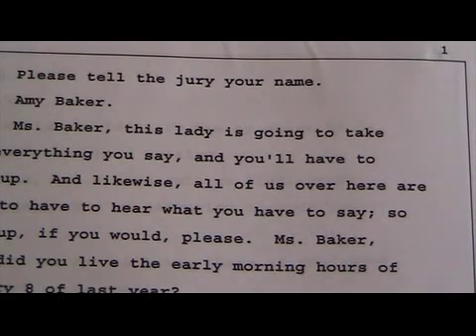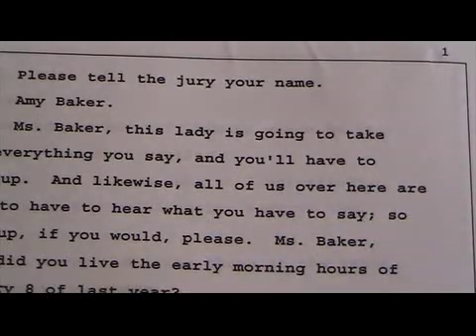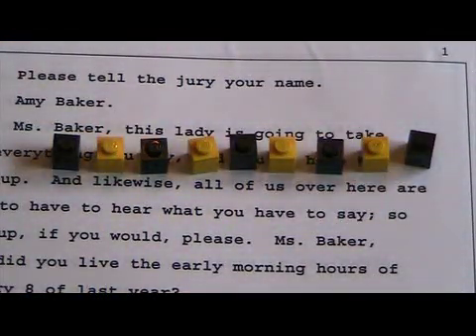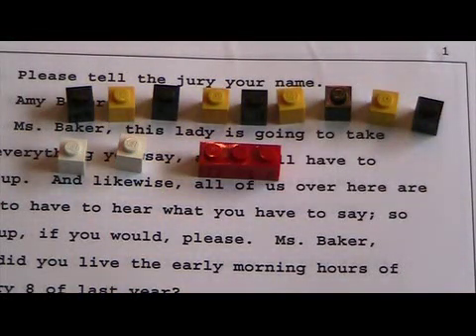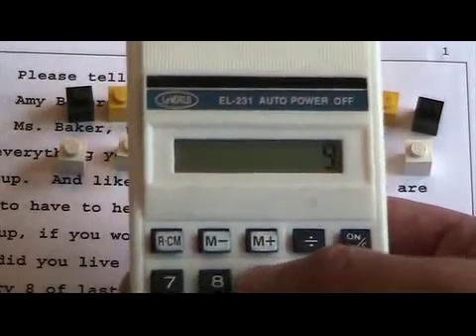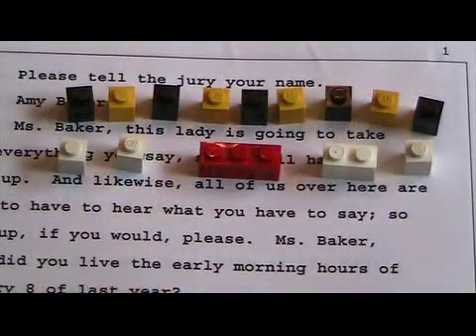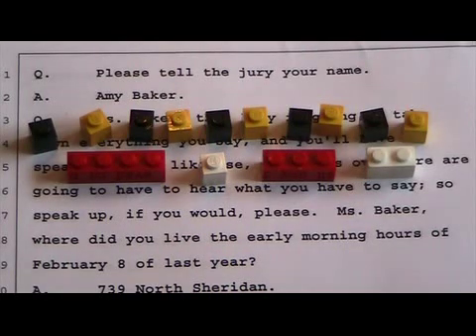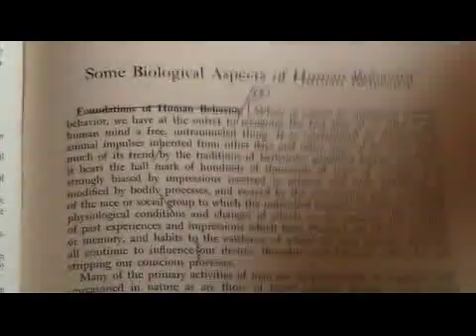Legos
Mark Kislingbury demonstrates in a clear and convincing manner, using Legos and math, the huge gain in speed that is gained from short writing - using lots of briefs.